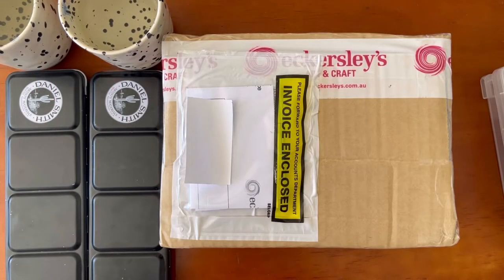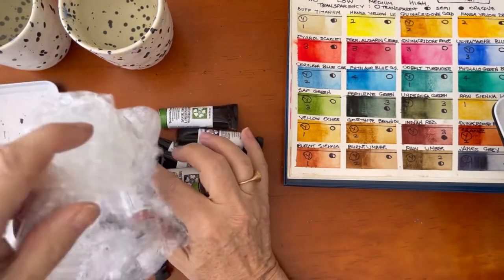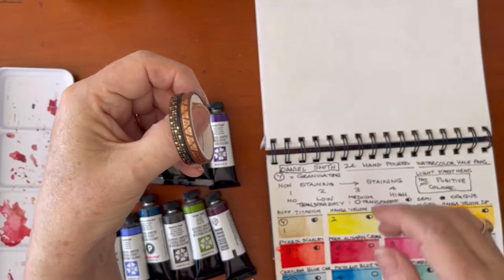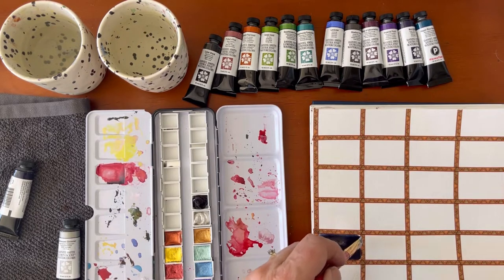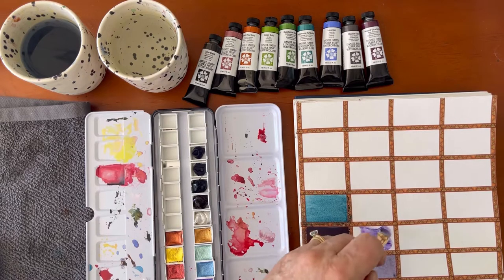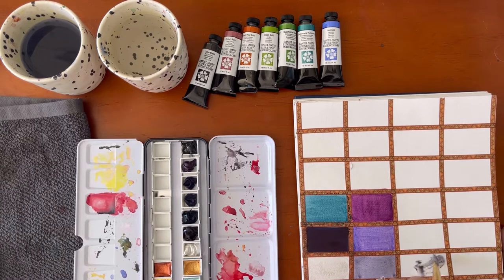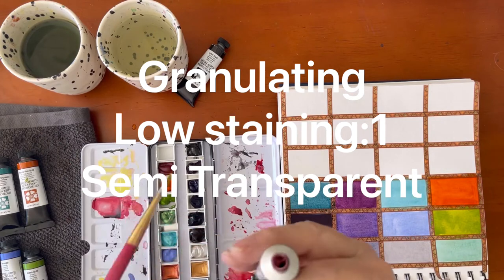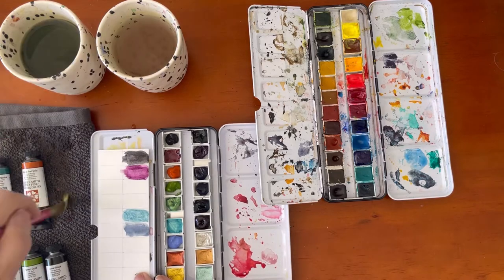Diving Deeper:14 MORE Colors for my Daniel Smith Watercolour Palette: what did I choose to add? 🫶🏻🎨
Which Colors did I choose to add to my 24 half pans by Daniel Smith? See me swatch out 14 new Colors to add to my free metal tin that came with the 24 hand poured half pans. I also laminated a smaller pan palette to sit in the metal tin. Granulating Watercolor ruled my choices, although I did spring for some Duochrome metallics , and I show you my top choice for adding pearlescent finish to ANY Color!  I just love a good art haul, don’t you? 🙂🎨

🎨FAVOURITE PAINTS.

🧑‍🎨FAVOURITE BRUSHES.

4 Sheets Words Clear Stamp Sentiments
10 Styles Plastic Embossing Folders